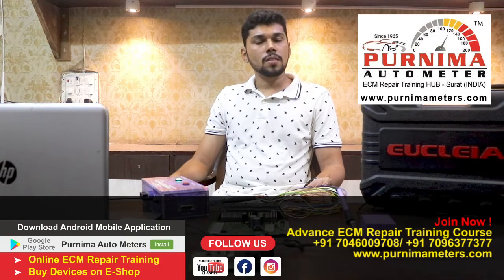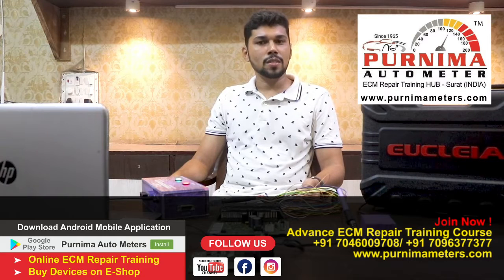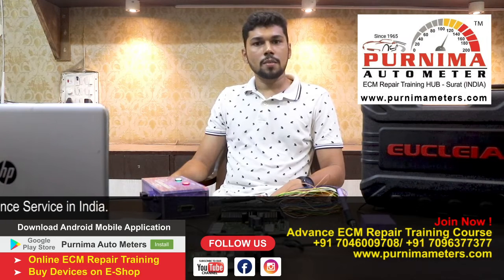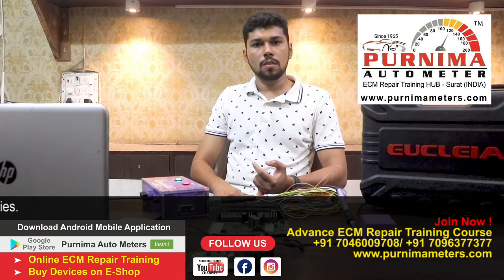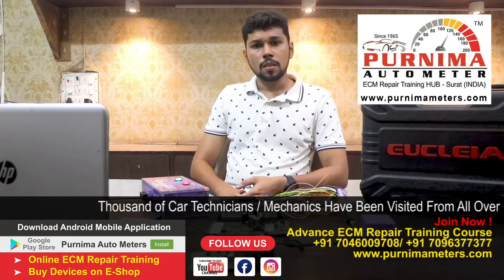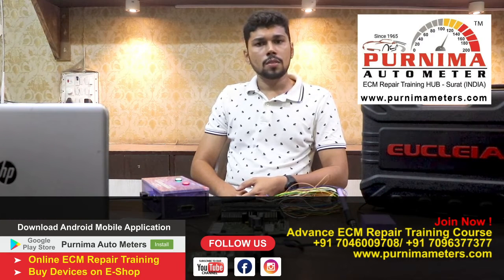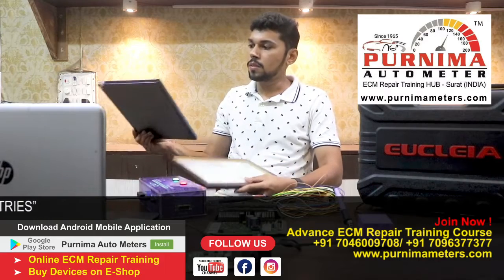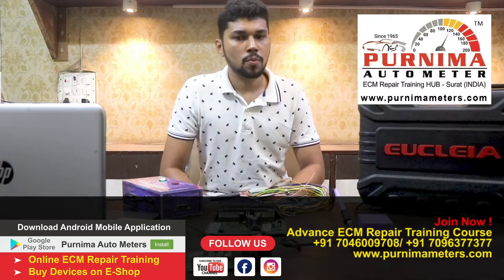ECM/ECU Repair Training course /19Years Experienced Faculty | Congratulation Mr.Eldhose,Kerala,India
Team of Purnima Auto ECM Repair training Hub Appreciate to Mr. Eldhose, Kerala, India to get ECM repair training completion certificate.

 We wish you all the best for your hard work ship to learn Advance ECM/ECU repairing Training @ Purnima Auto Meter India.

you were best learner to get knowledge of ECM-ECU-EPS-Immobilizer - Diagnosis of car - Odometer -software-hardware -sensors and many hidden secrets of work on ECU repairing .

Purnima Automotive offers new latest Upgraded Auto Electronics Repair Training Course for 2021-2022.

We welcome to you to get benefit from this training course and

 “MAKE BRIGHT FUTURE IN AUTO ELECTRONICS INDUSTRIES”

for more information kindly contact on